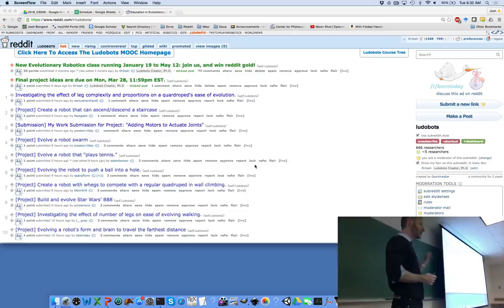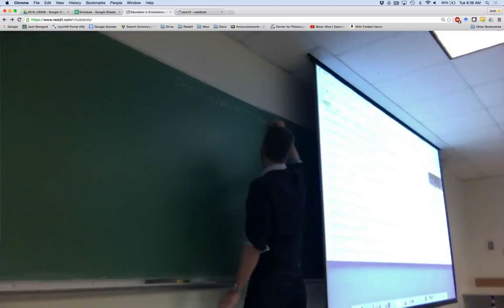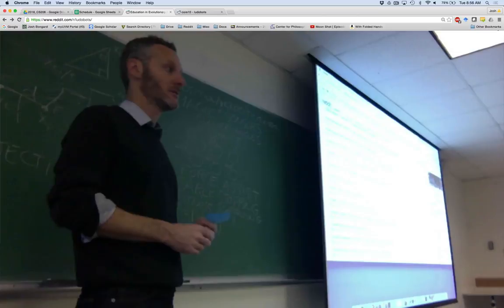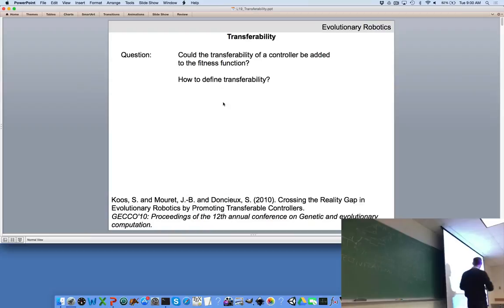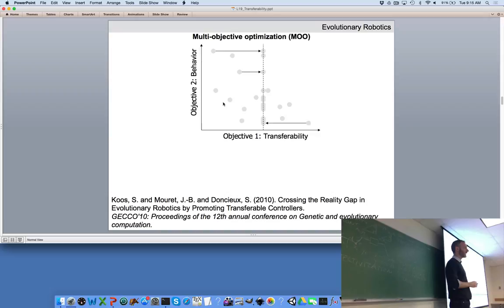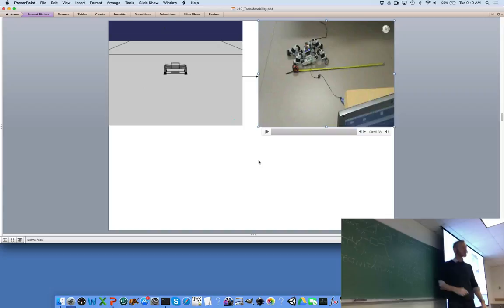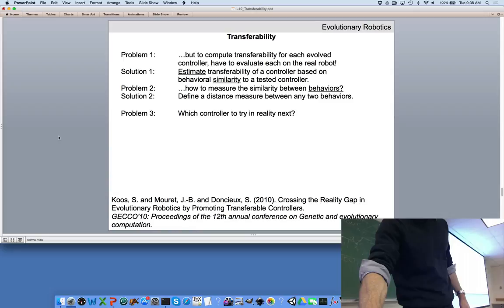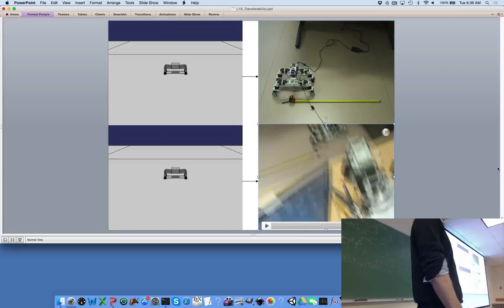Lecture 18, UVM Evolutionary Robotics Course (Spring 2016). Transferability.